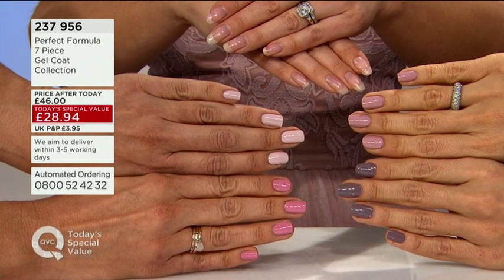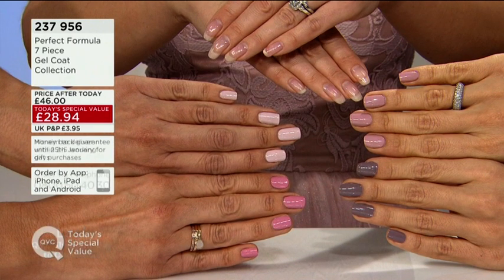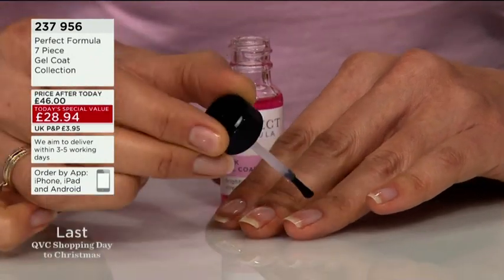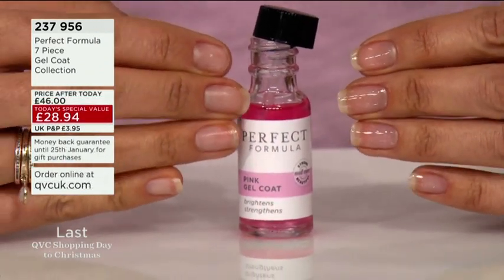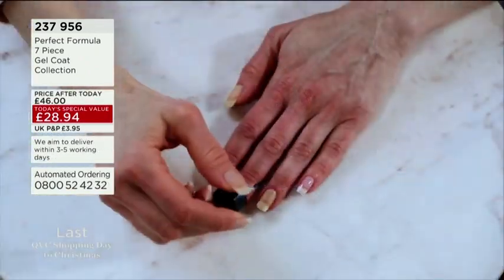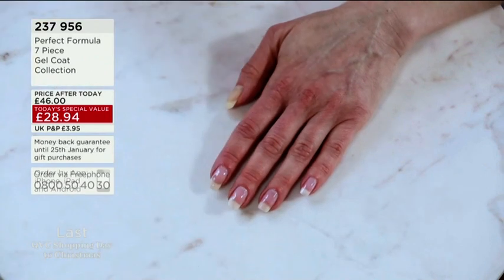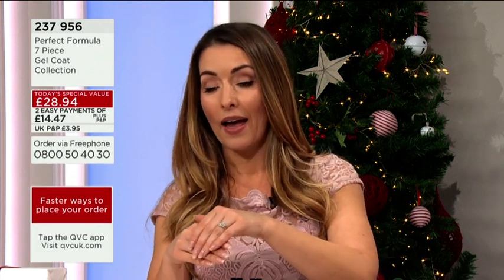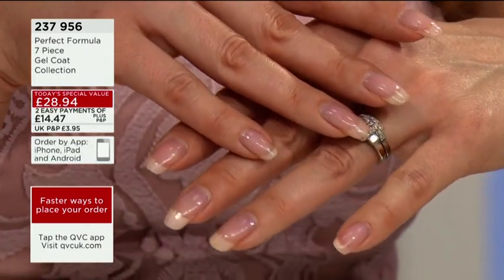It's all about the nailbeds